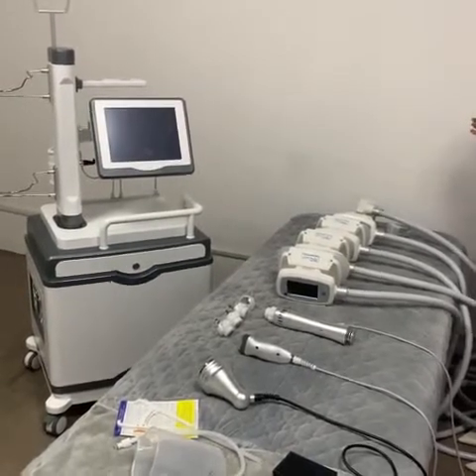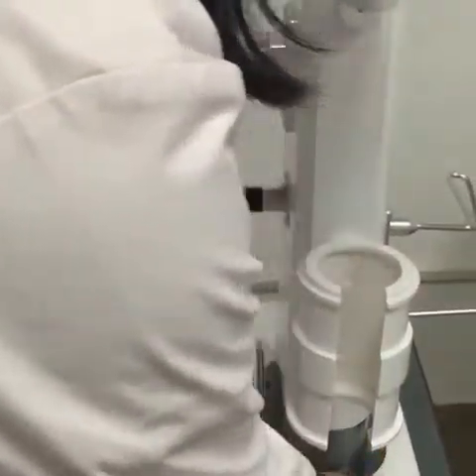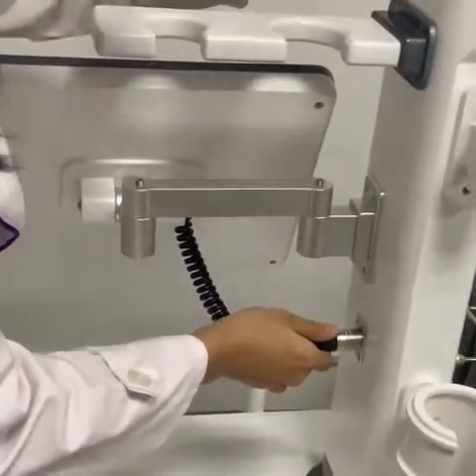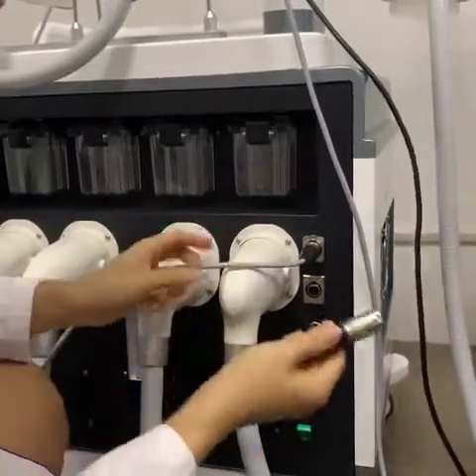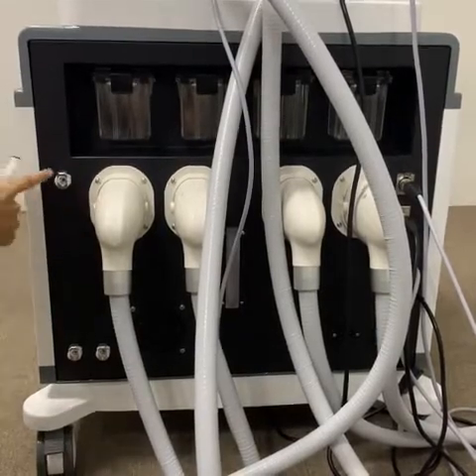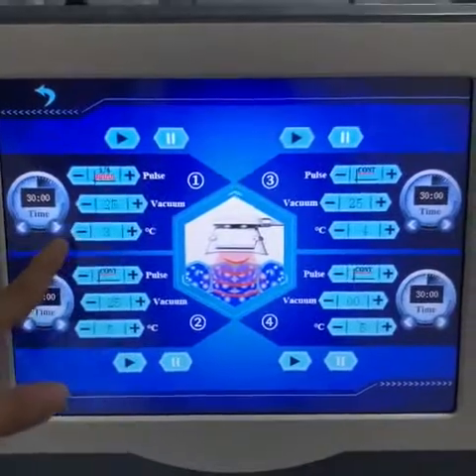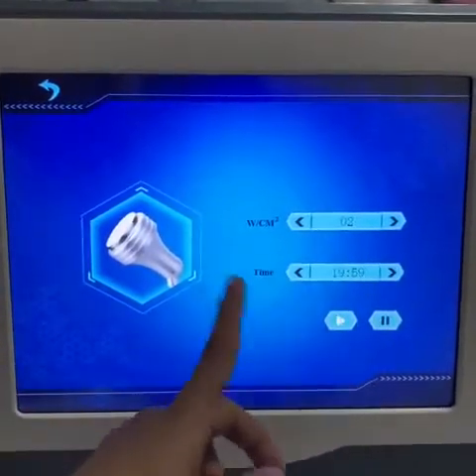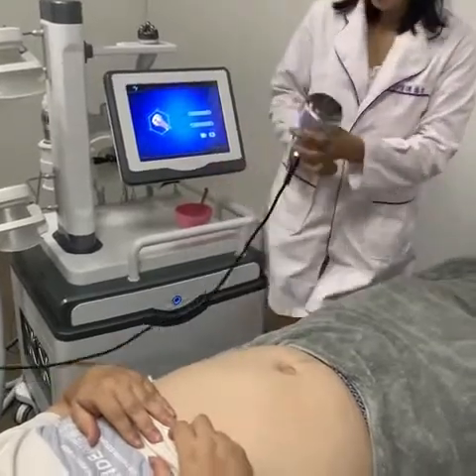CTL82 New arrival cellulite removal fat freezing lipolaser+cryolipolisys+cavitation+RFmulti machine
The machine with 7 handles. ( 4 cryo handles+1 pcs shockwave+1 pcs RF+ 1 pcs cavitation， 4 cryo handles could work at the same time.)

2. Skype: flying-vicky006